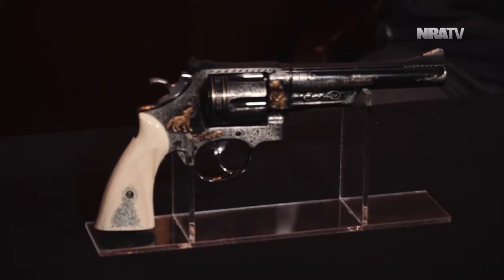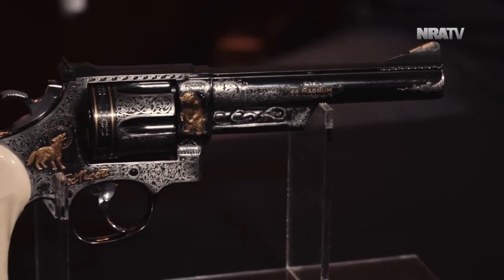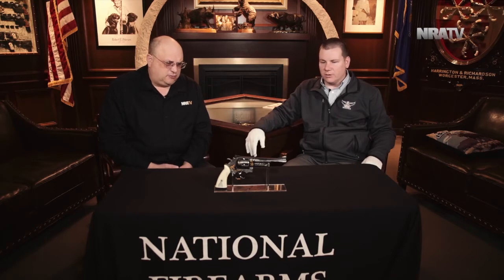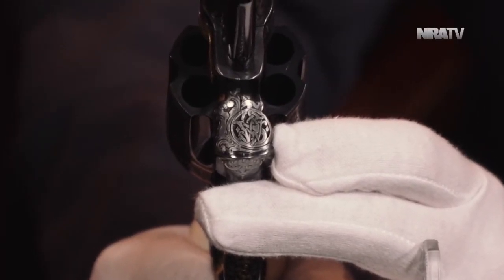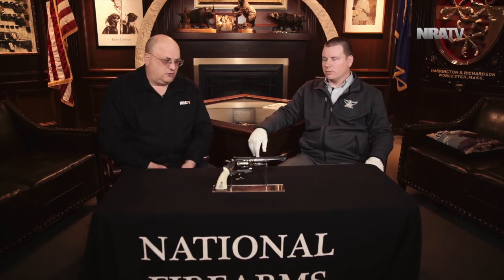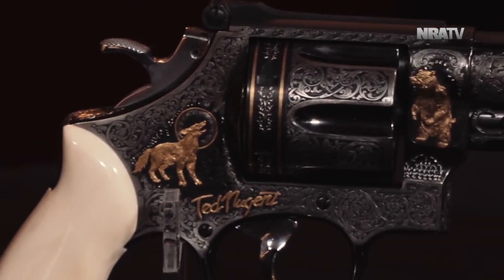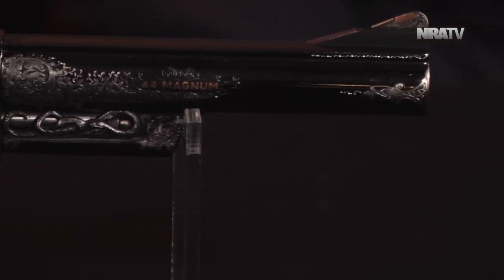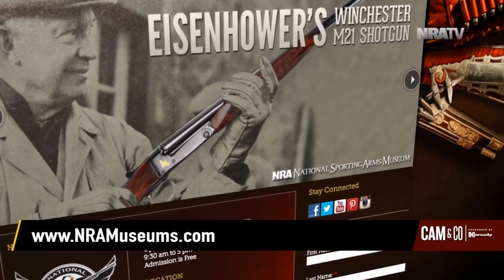Ted Nugent's Smith & Wesson Model 629 - Curator's Corner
A Smith & Wesson Model 629 that was engraved and inlaid at the factory for Ted Nugent is examined by Firearms Specialist Logan Metesh at the NRA National Firearms Museum in Fairfax, Virginia. Originally aired on NRATV 01/18/18.

From 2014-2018, I was the Firearms Specialist for the NRA Museums. This was filmed while I worked in that capacity.